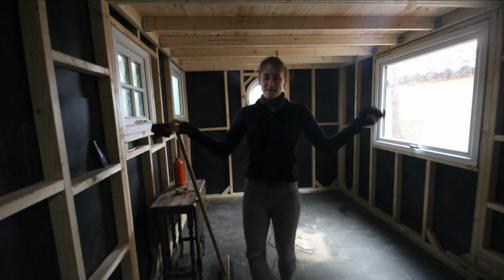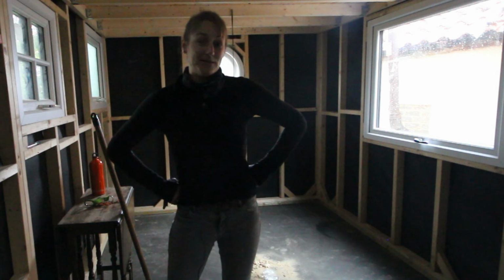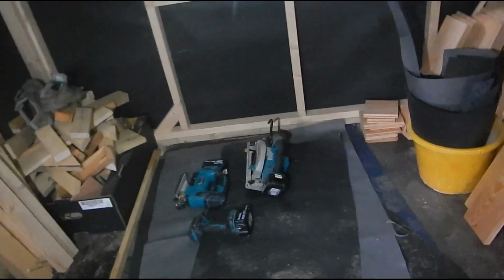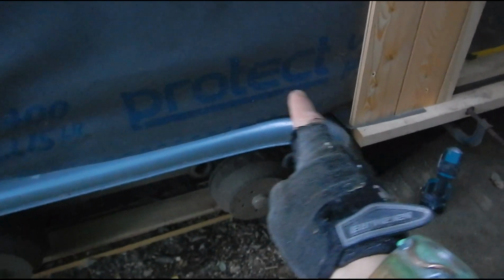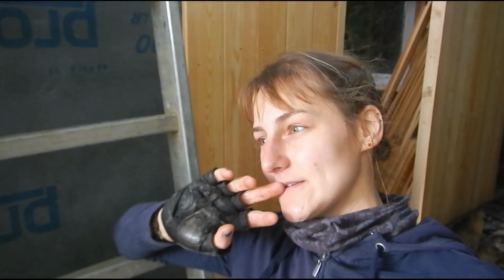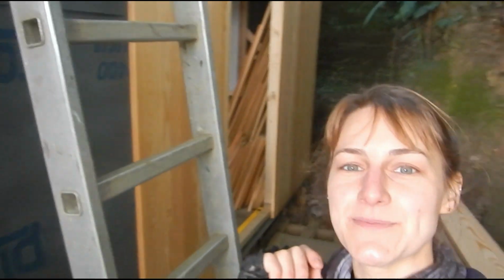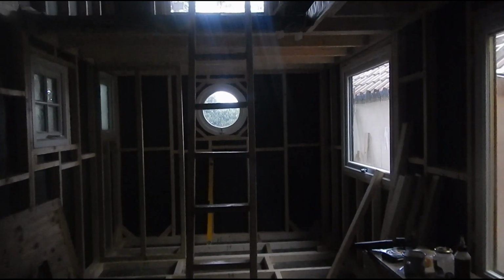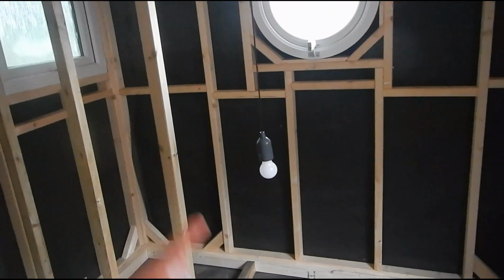The Final Clad! ~ Cladding my Tiny House, UK ~ Build - 04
00:00 - Mini update
01:30 - Rain...
02:00 - Tiny Haus Leaks...
03:00 - Music To Clad Too :D
04:35 - Next Day - Nearly Done
06:45 - Cladding in the Rain...
08:00 - Check out the Sub Floor!
09:02 - Blooper

So close to finishing the cladding :D
Also had help from my Dad and his friend who were able to start the sub floor and bathroom wall. So excited to see it coming along, just trying to beat the weather.

xx